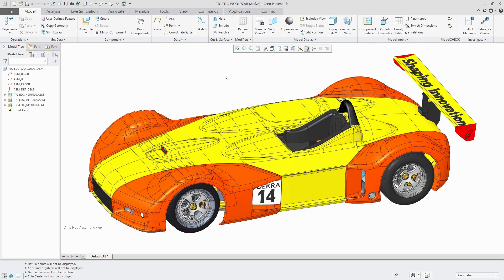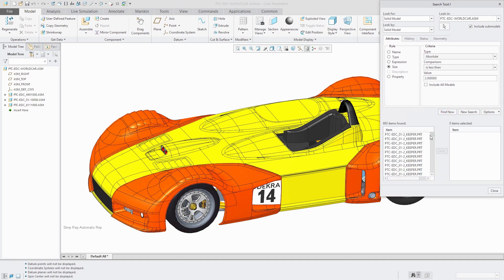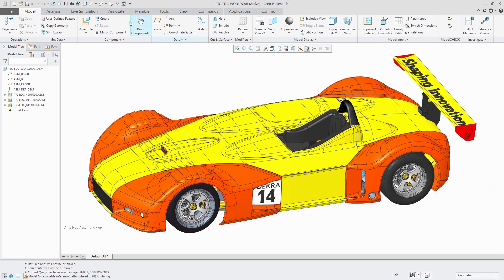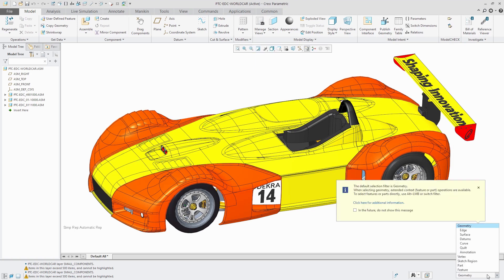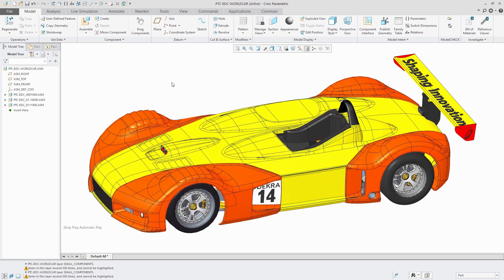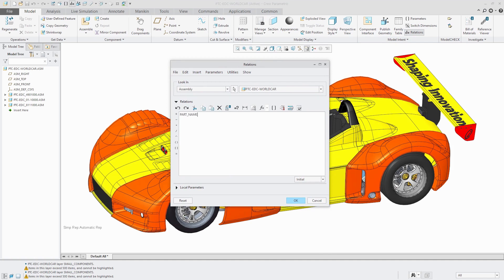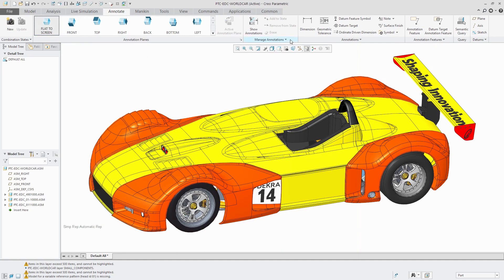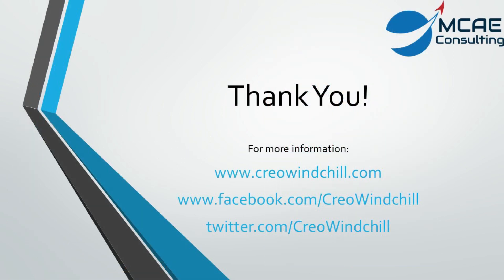Creo Parametric - 3 Efficiency Tips and Tricks [Demo]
This Creo Parametric video shows three tips and tricks you can use to improve your workflow and efficiency:

* Saving a search as a layer.
* Using box selection.
* Creating a parameter for the model's name.

Thanks,
Dave